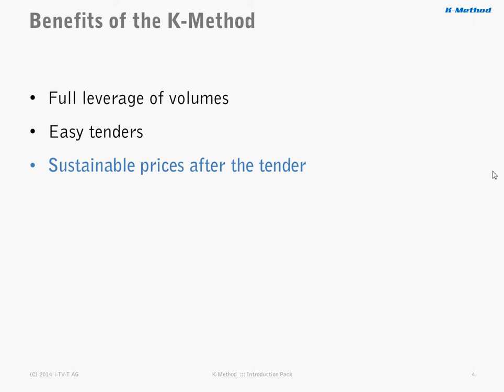Benefits of the K Method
This video explains the benefits of the K-Method versus traditional pricing of packaging materials